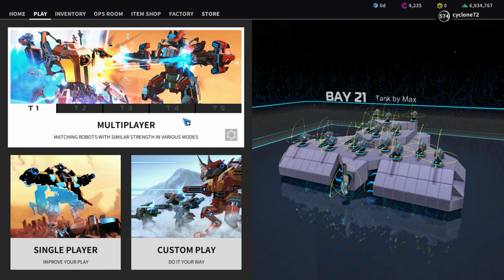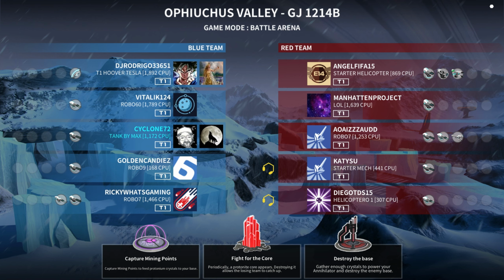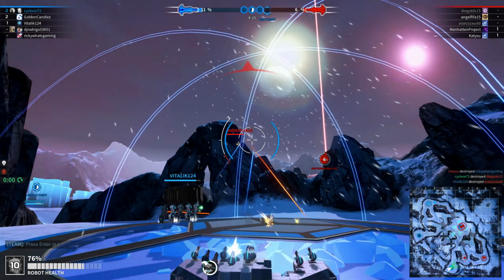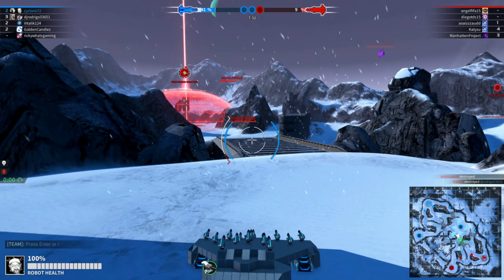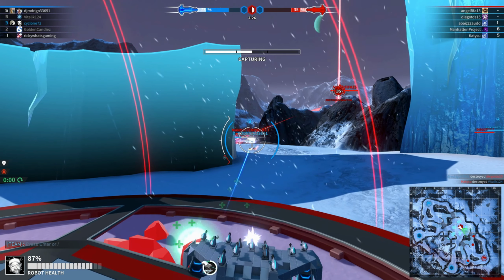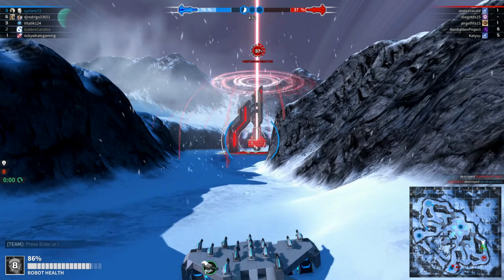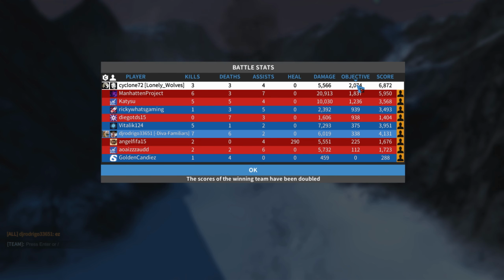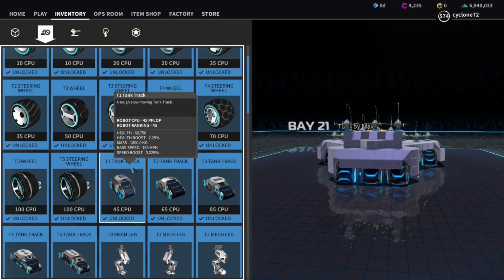Robocraft #3 | Tier 1 Battle Arena gameplay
Let's start a series showing each of the tiers. This time I get to out Tank by Max into Tier 1. Check it out.